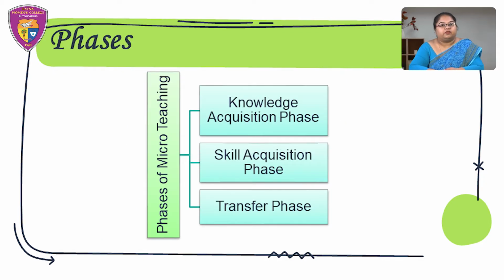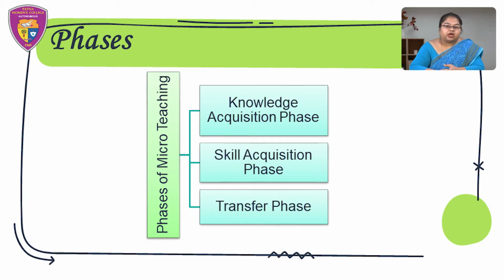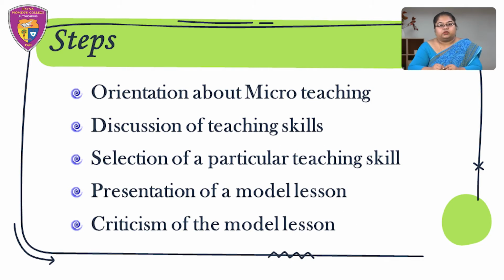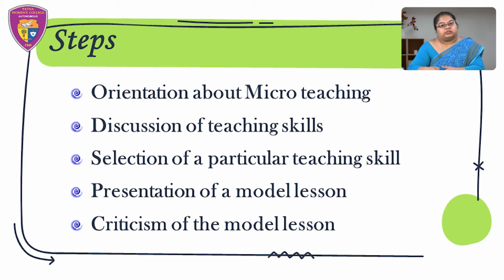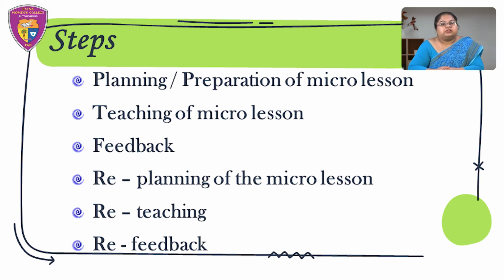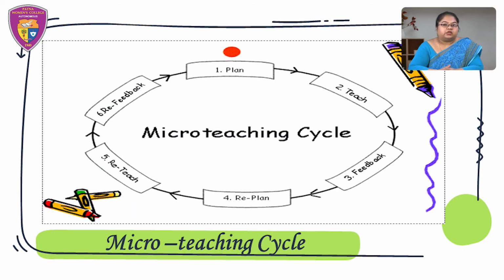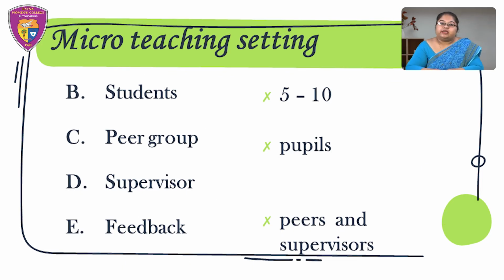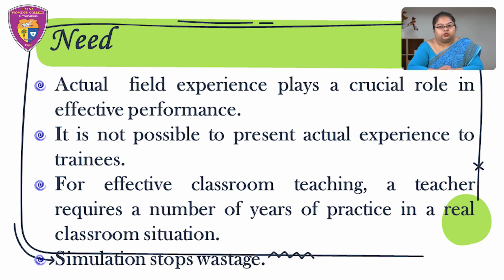Micro Teaching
Ms. Swati Shilpi,
Assistant Professor,